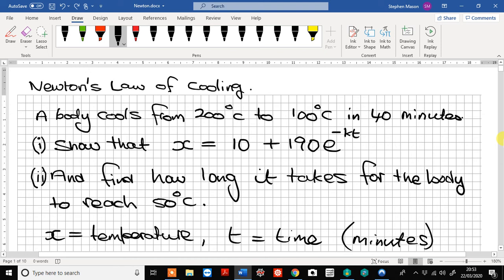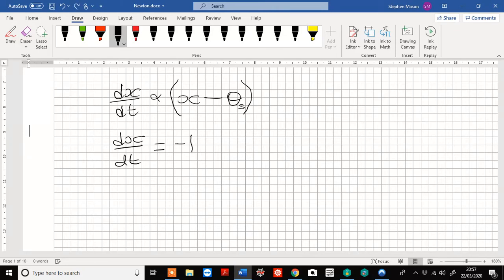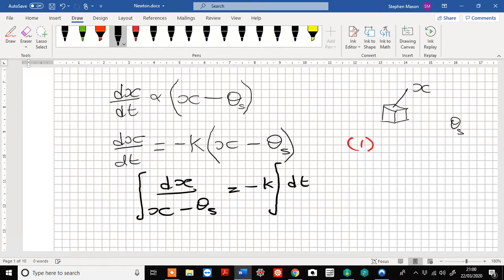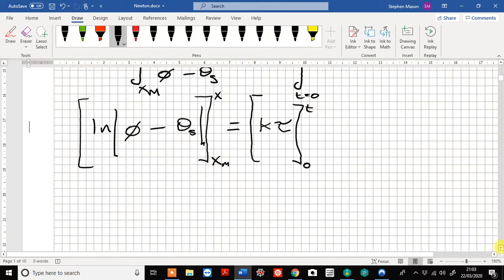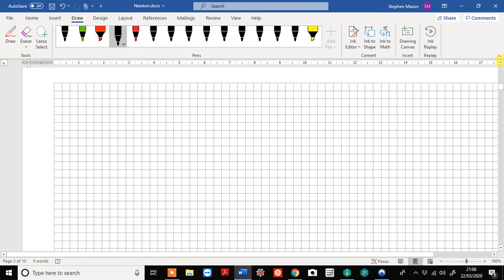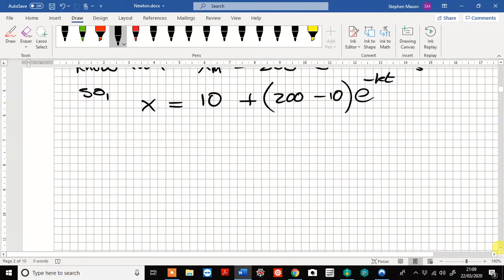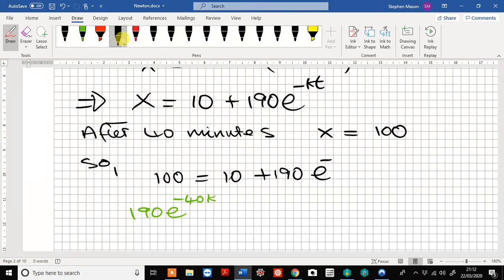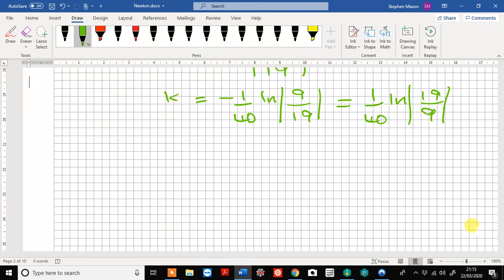Newton's Law of Cooling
Newton's Law of Cooling of a Body from a Particular Temperature when Taking into Consideration the Surrounding Temperature